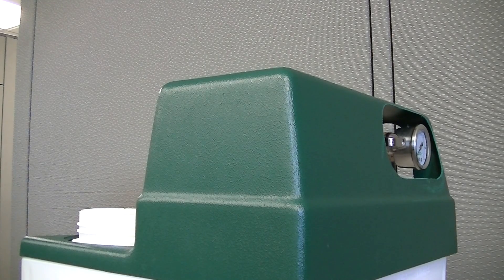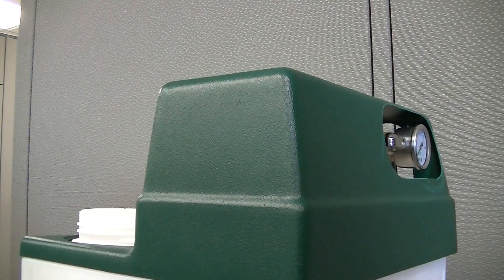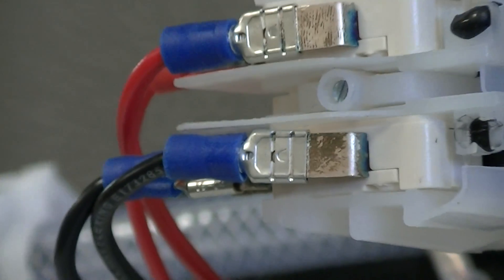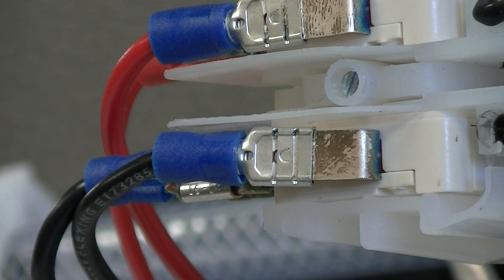MF Pressure Setting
This video explains how to adjust the pressure setting on any Axiom Industries Ltd. MF200 or MF300 mini system feeder. The model used in the demonstration is an MF200.